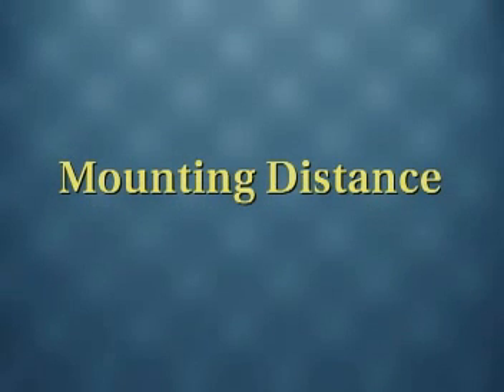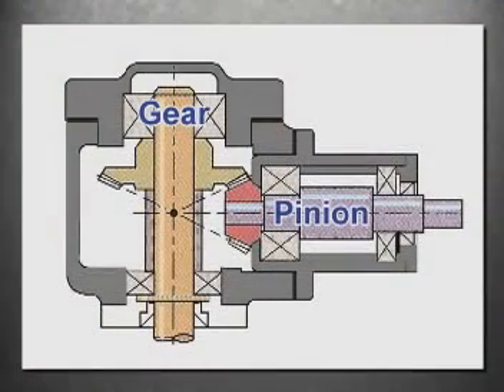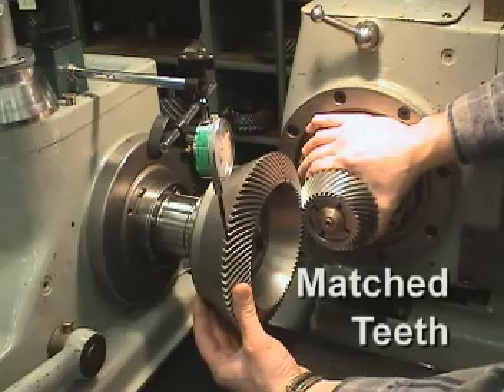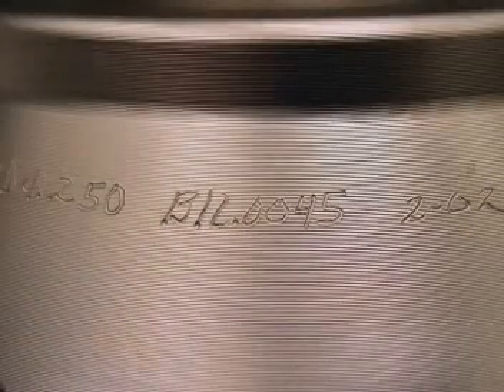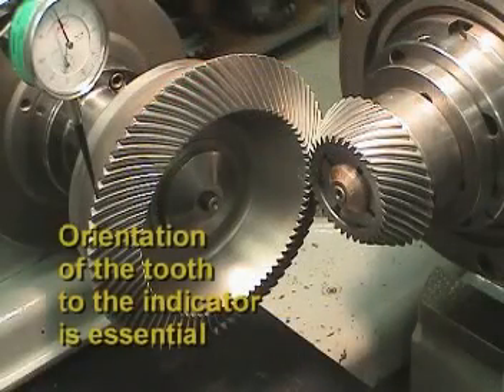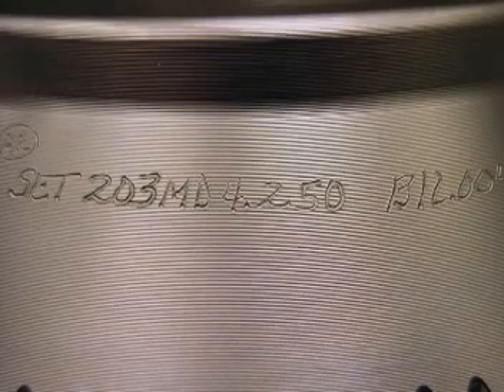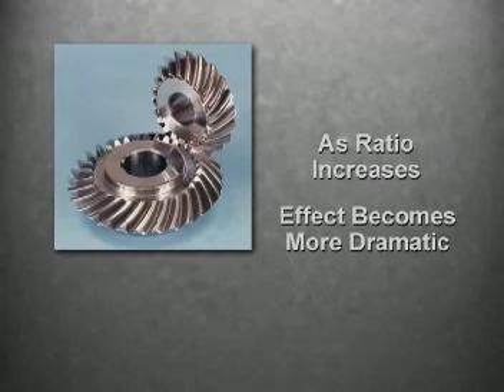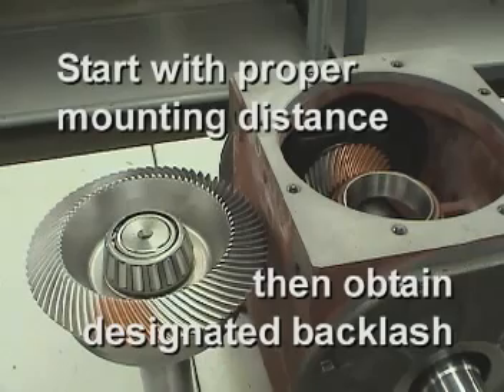Part 2: The Installation of Bevel Gears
2 - Informational video from Arrow Gear Company on the proper methods for installing bevel gears in a gearbox.